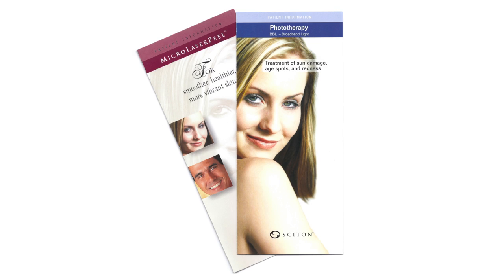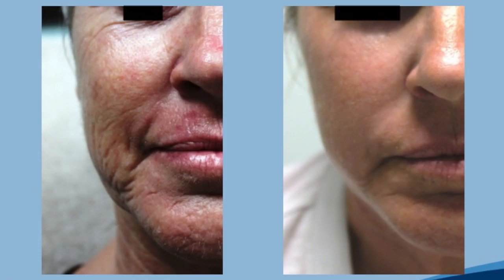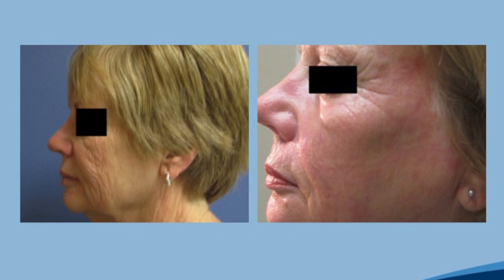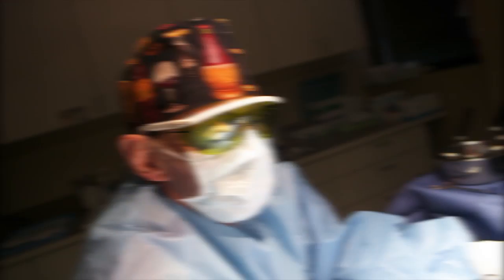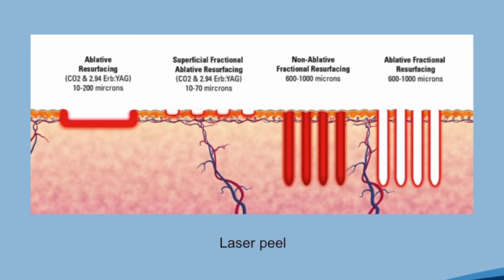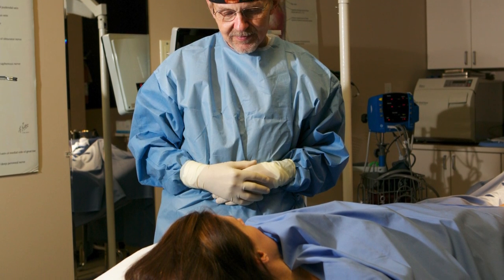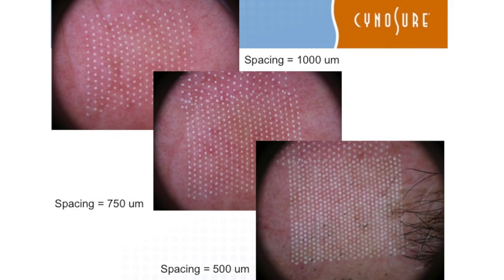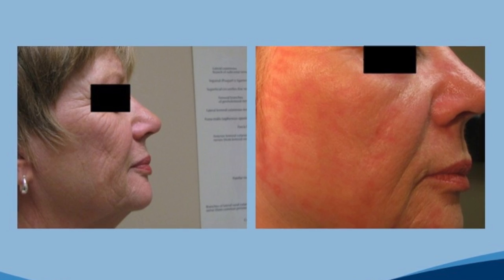Laser & Vein Center of North Jersey: The Phoenician Facial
Dr. Philip Seaver, Jr discusses his trademarked laser procedure.

A Wainscot Media Production

Video produced by Paul Lin Media, LLC

"Beach Life Main Theme (standard license)"
Composed by Daniel Alan Gautreau (PRS - CAE#: 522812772)
PUBLISHER: Lynne Publishing (PRS - CAE#: 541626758)